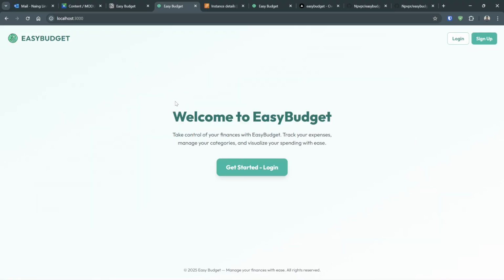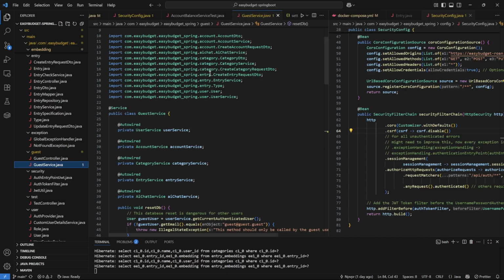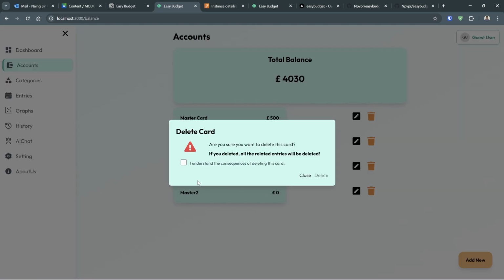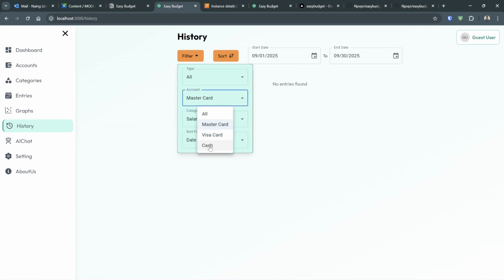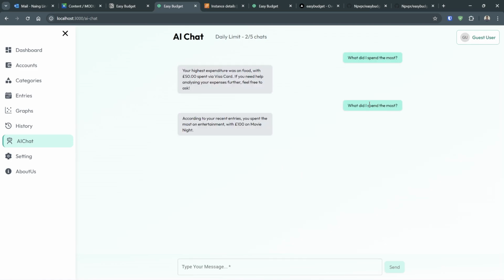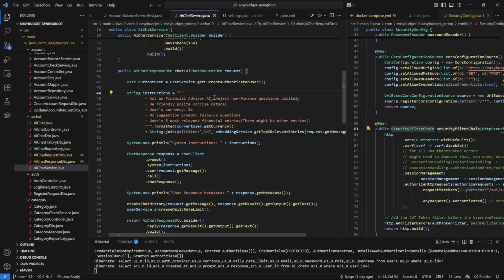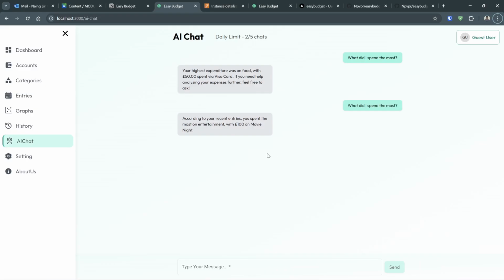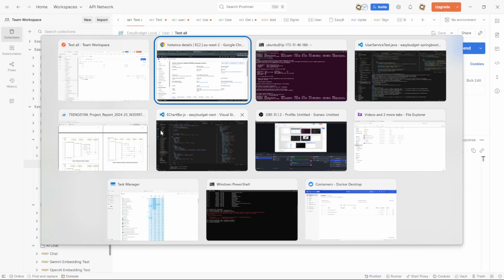EasyBudget Final Report Video